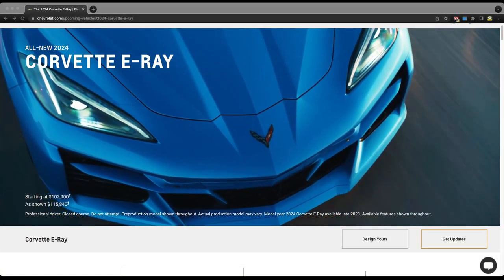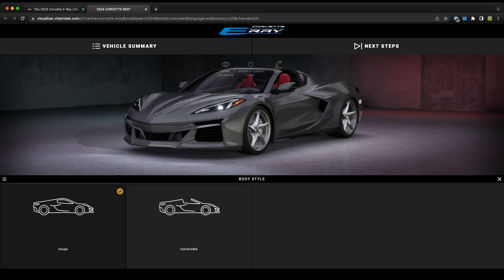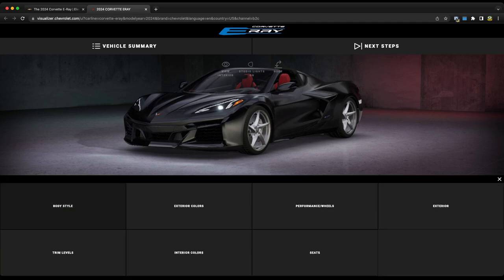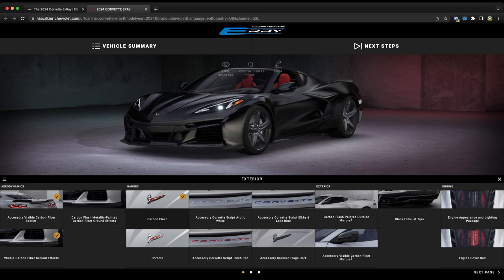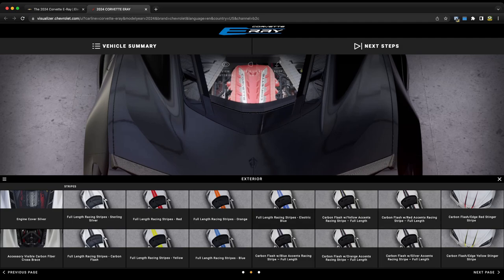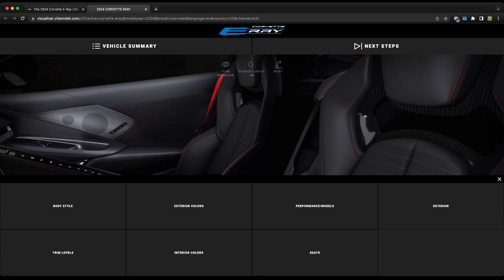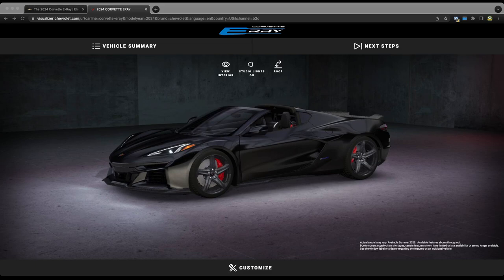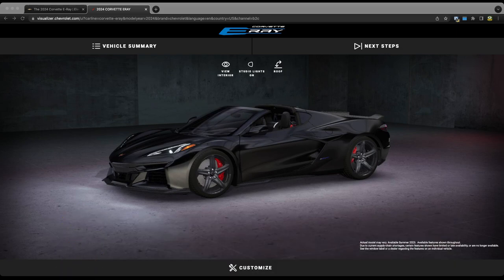BUILD YOUR OWN C8 ERAY! NEW C8 Corvette E-Ray VISUALIZER Available!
⚡️ It is official, the ERAY is here and now you can build one for yourself on the website. Let me know what your build looks like!